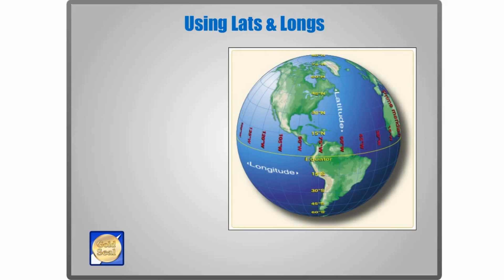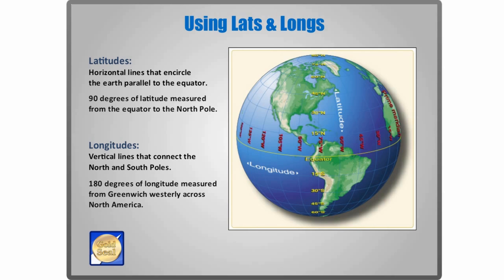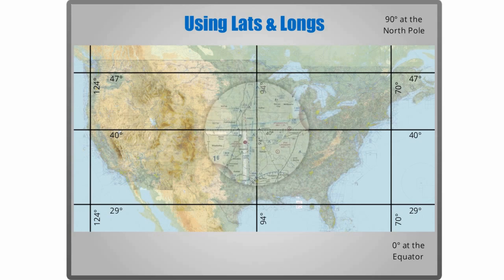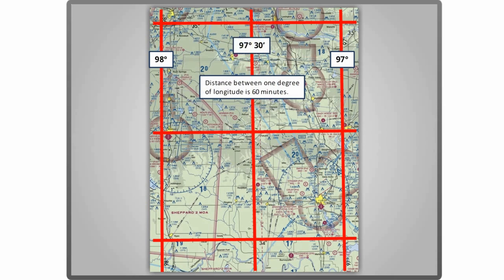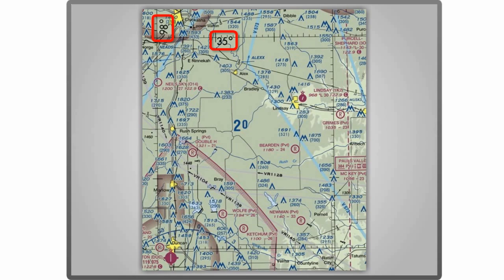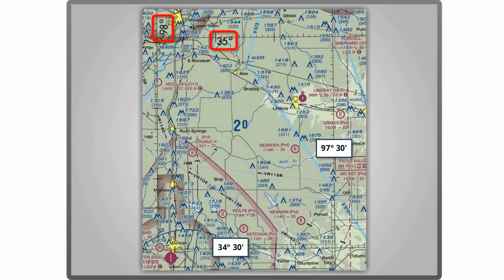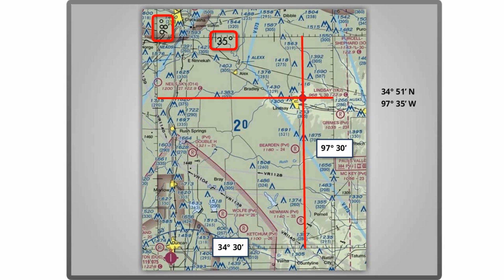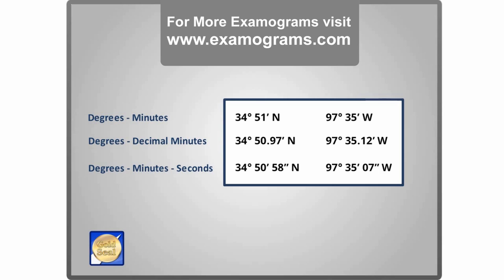Sectional Charts - Latitude and Longitude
Learn how to use latitudes and longitudes on aeronautical sectional charts in this short video lesson from Gold Seal.